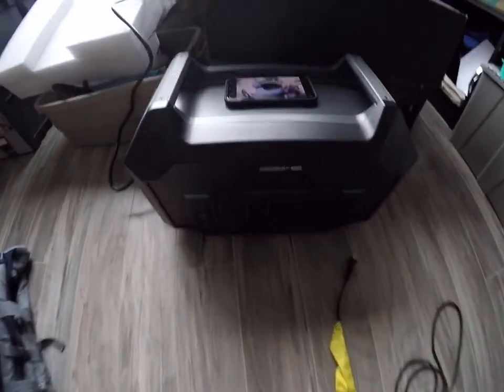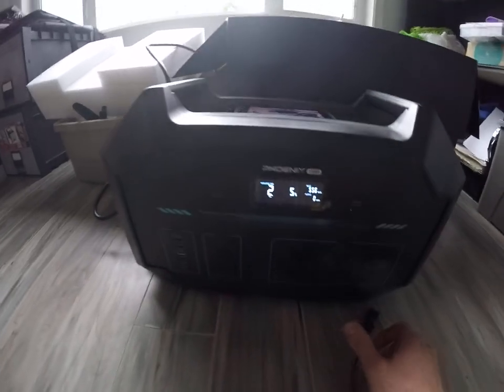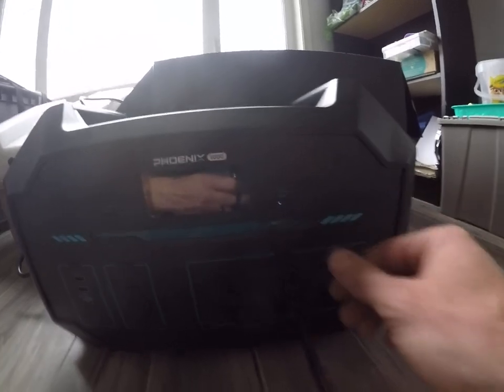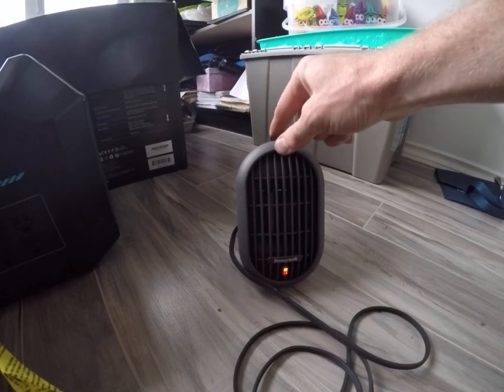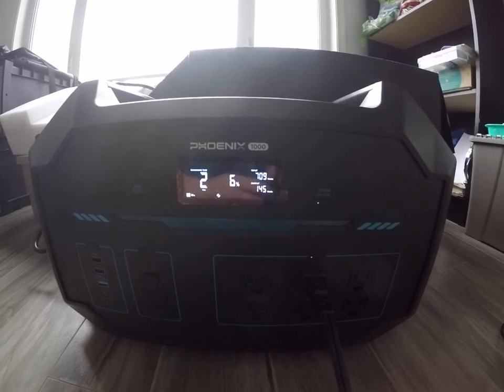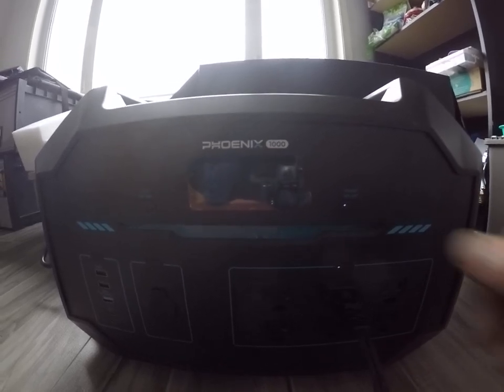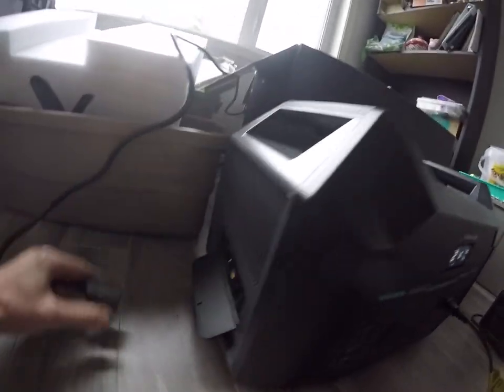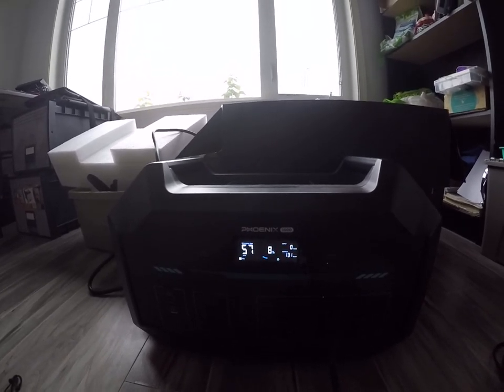Renogy Phoenix 1000 Battery Running an Electric Heater...But For How Long?!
Hi, I'm attempting to run my Renogy Phoenix 1000 to run my small 350watt electric heater. I have been successful in running this, but only for a few hours, that's with no input.
Comment what you'd like me to try next!